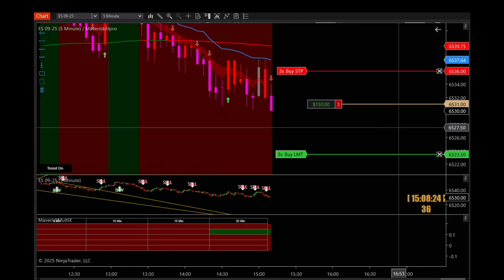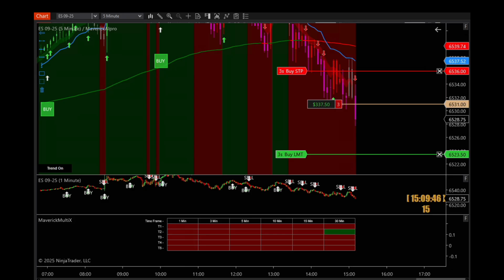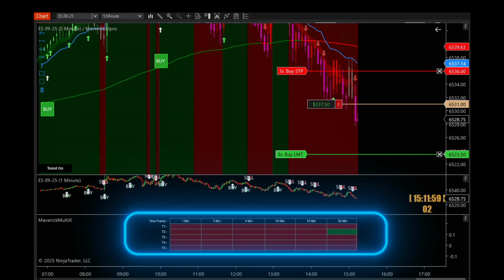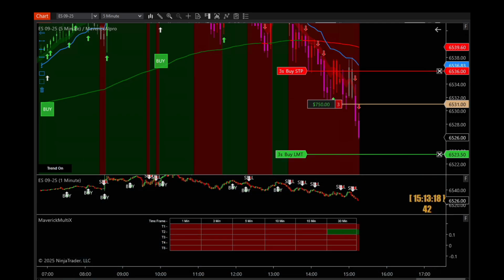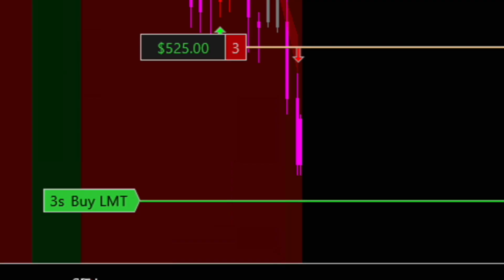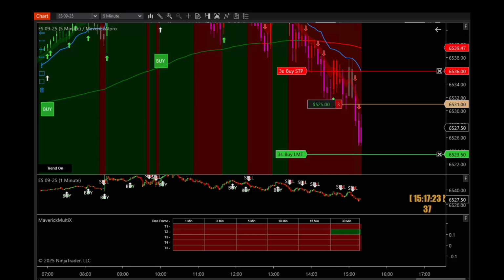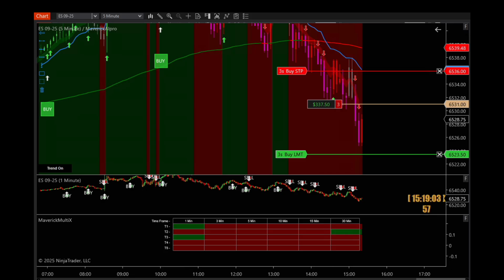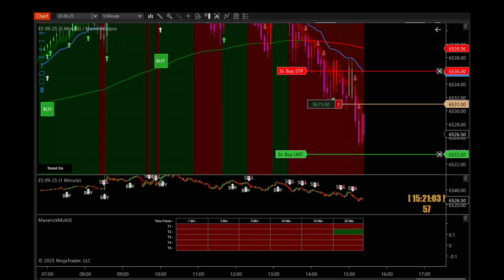STACKED PROBABILITIES! Crushing this trade with 2 Indicators!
Trading futures and using indicators carries substantial risk.
The vast majority of traders lose money.
Trading is highly speculative and should only be done with capital you can afford to lose. We strongly recommend testing all strategies and tools in a simulated environment before trading live. We also recommend only using on simulated accounts.